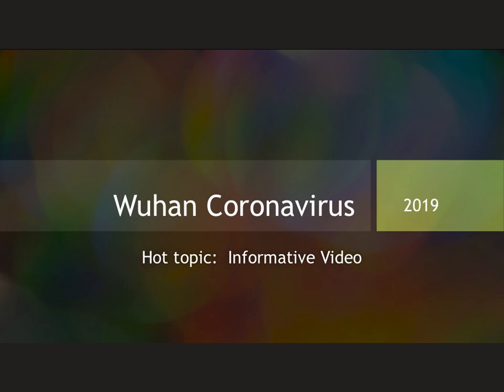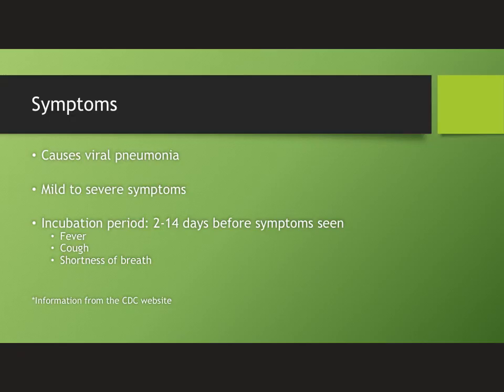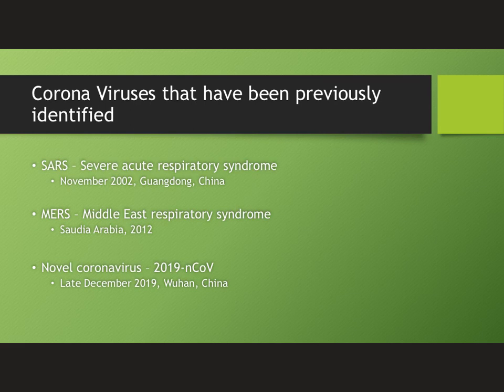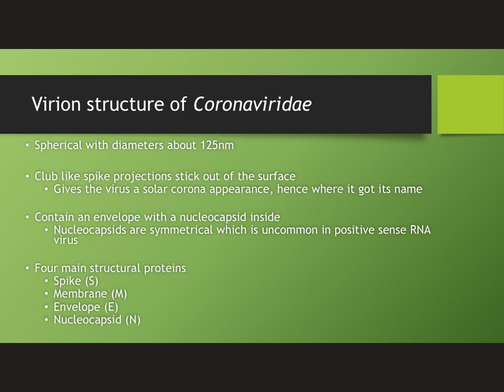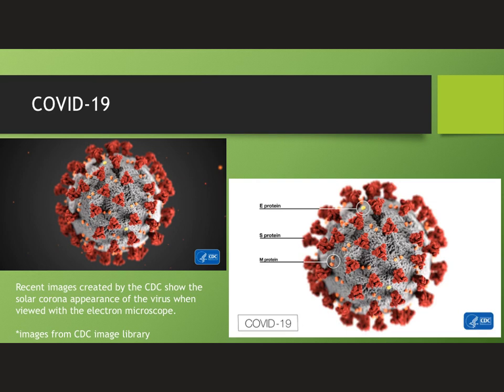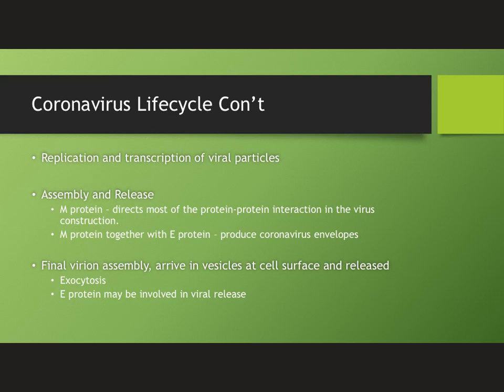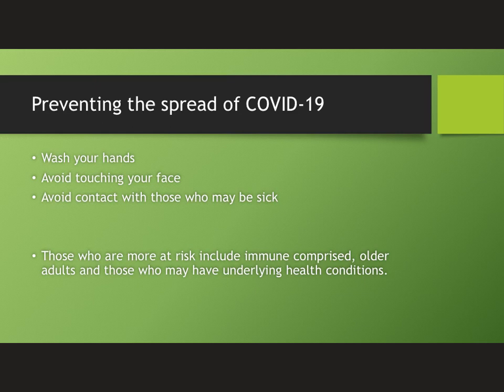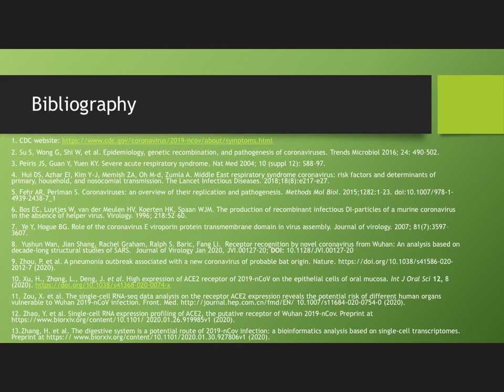COVID-19 (SARS-CoV-2)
This video focuses on the virology of COVID-19 (SARS-CoV-2) including the family it belongs to, what its structure consists of and how it infects cells to the best of current scientific knowledge.   This video was based on scientific articles and the CDC website as of 3/3/20.

Check out my Facebook page for updates on new videos and upcoming things happening with Learning with Dr. Vanessa.